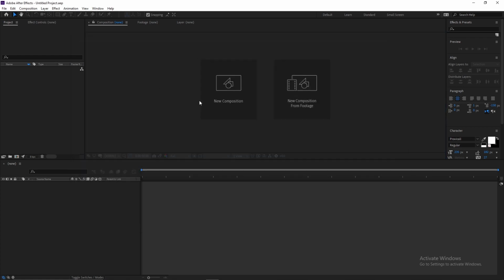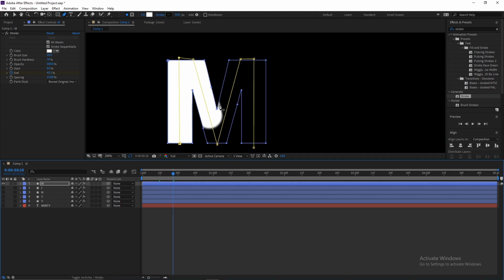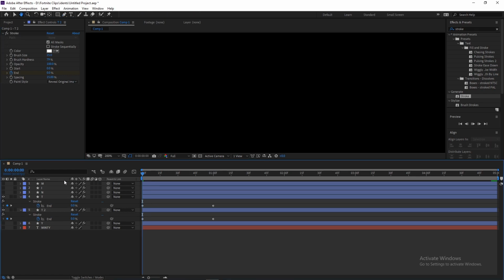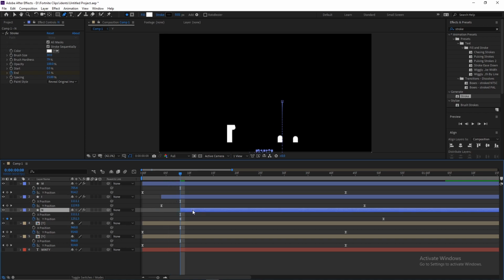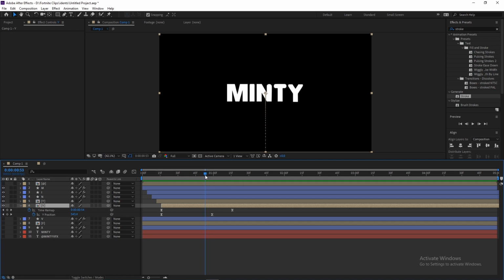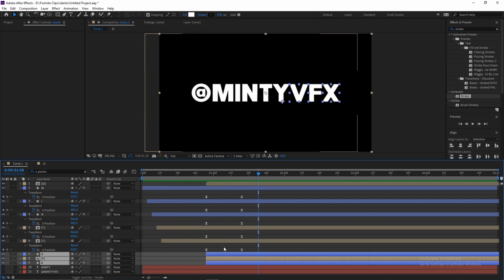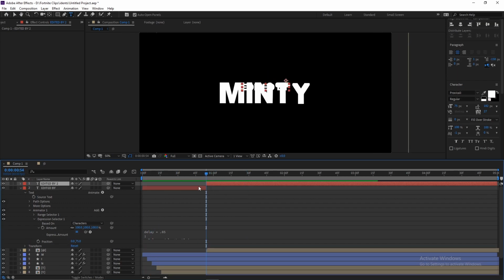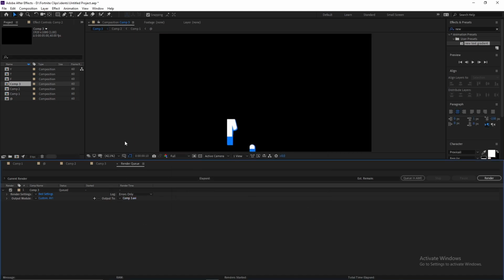How to make the best Smuti Ident!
Cyanide#2099